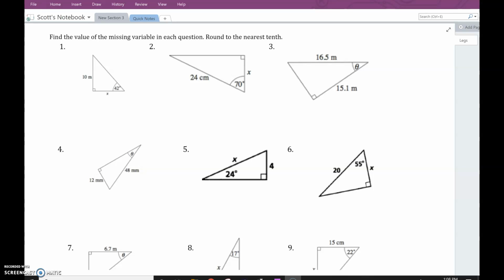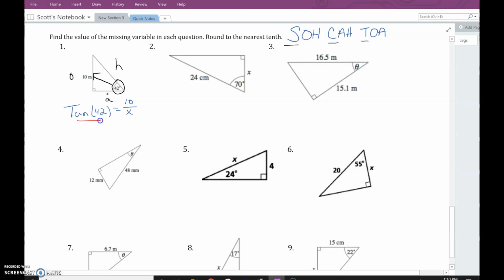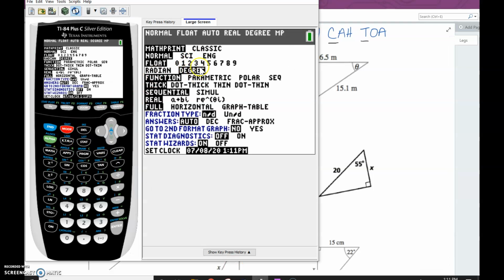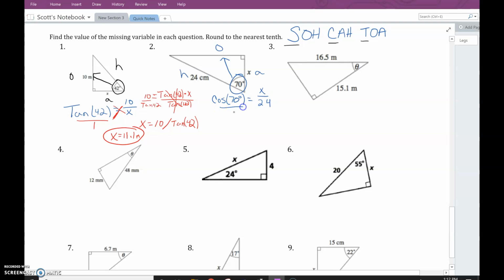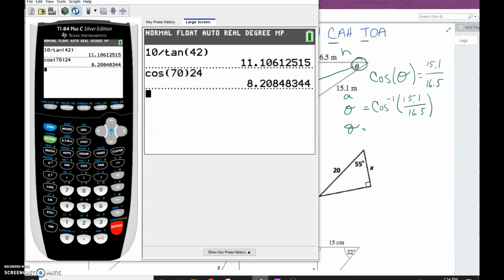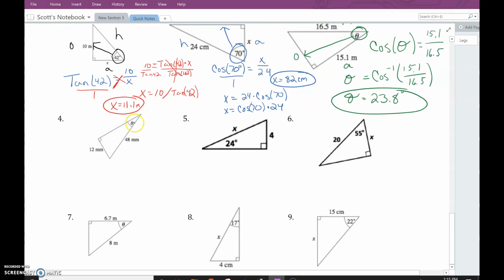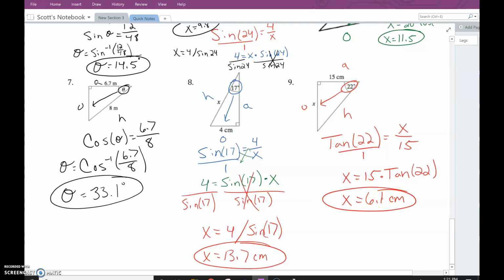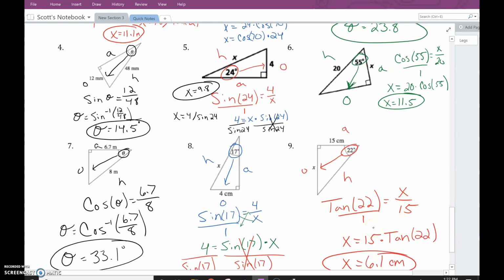Set up and Solve Trig